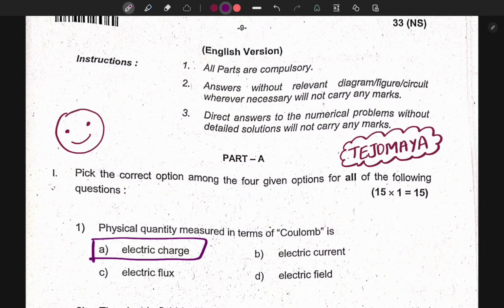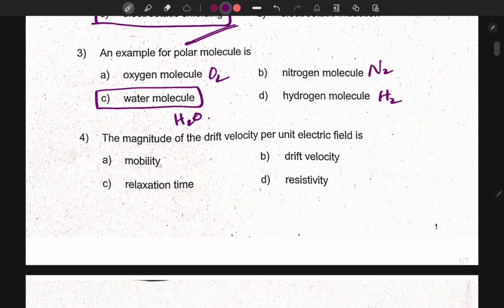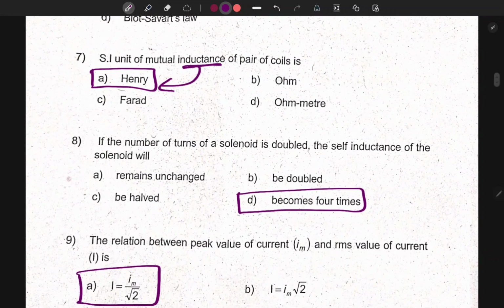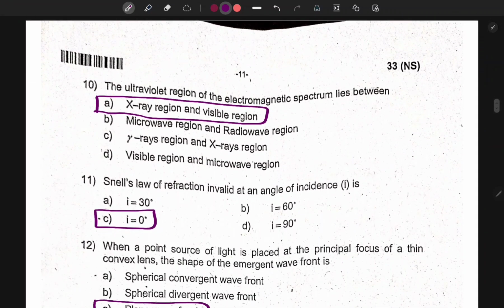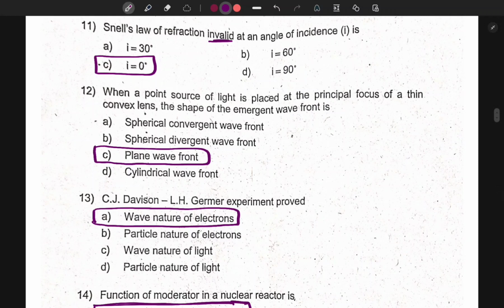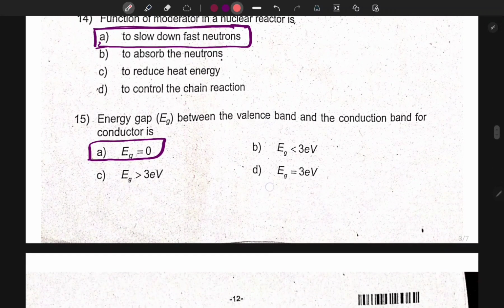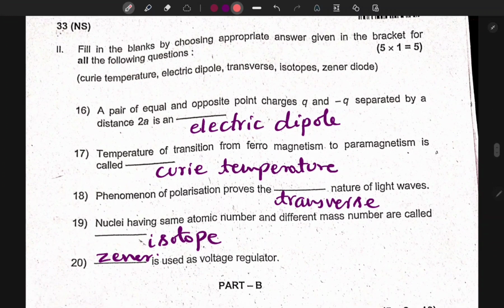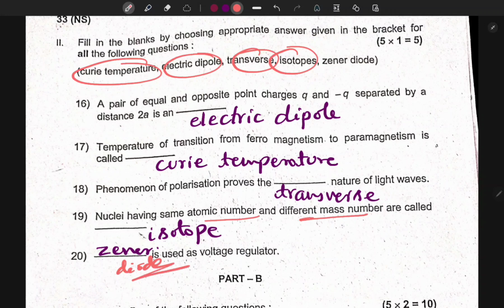PU2 Physics board exam paper | Answers for One mark questions